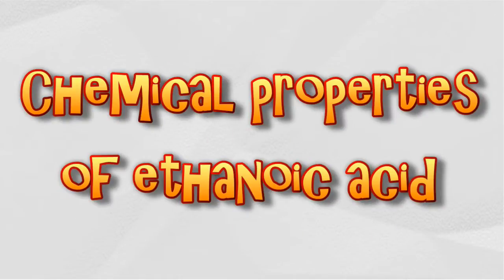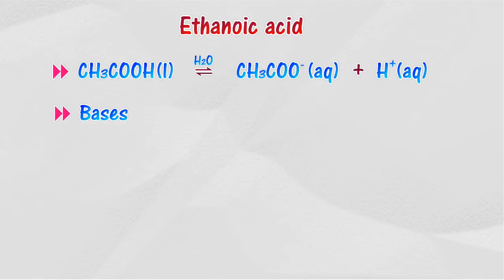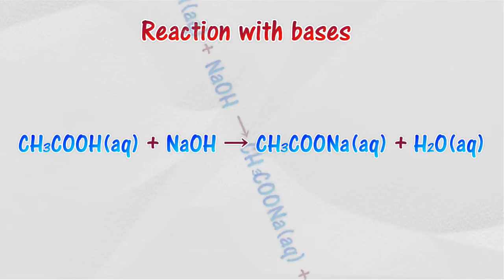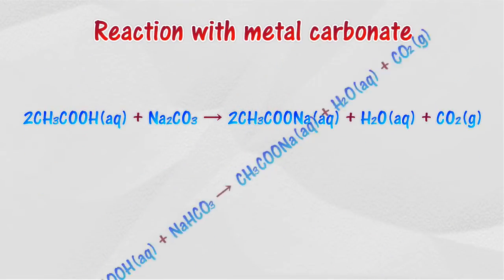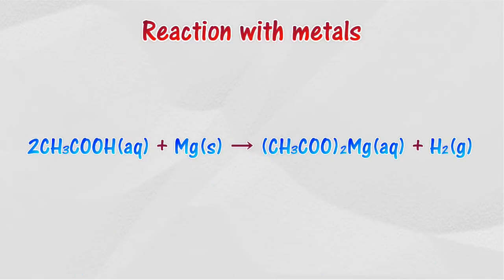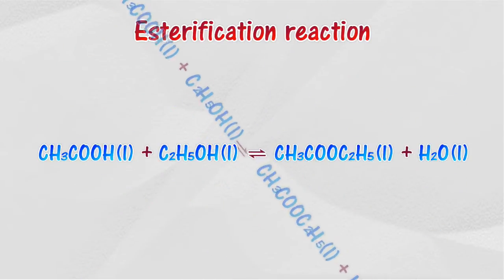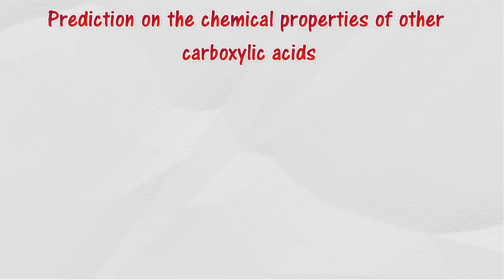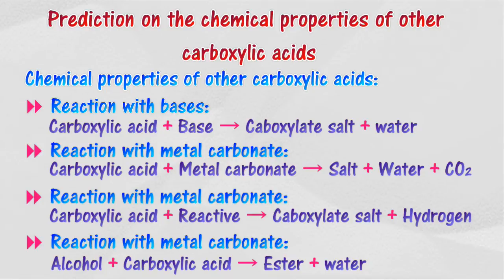Chemical properties of ethanoic acid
2.5 Carboxylic Acids